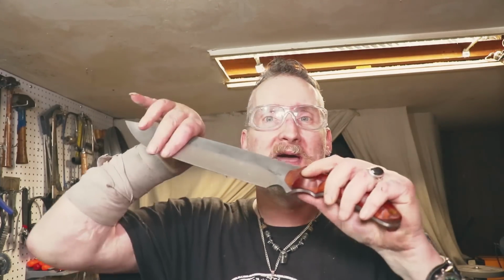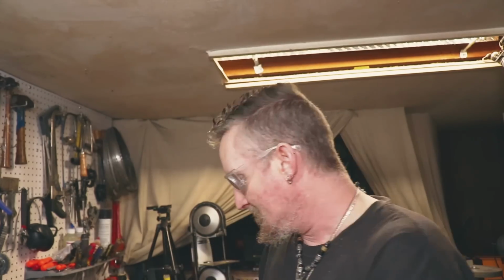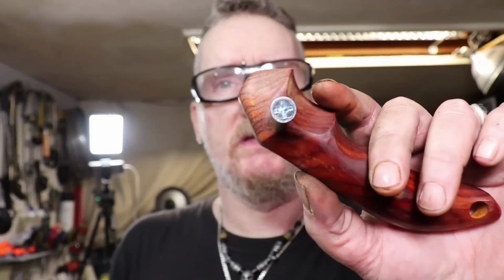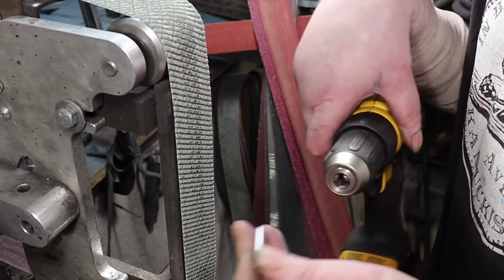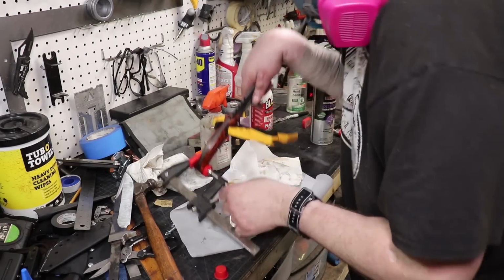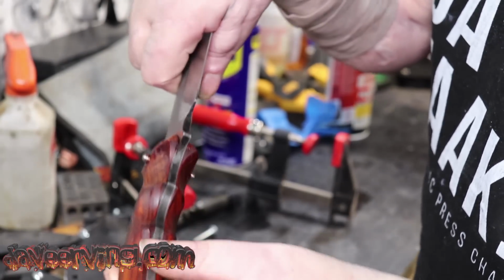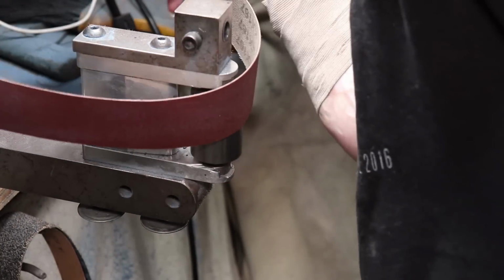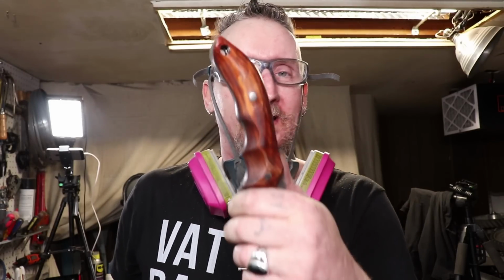5160 Chopper - Finishing Cocobolo Handles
All music written, played and produced by Dave Erving.